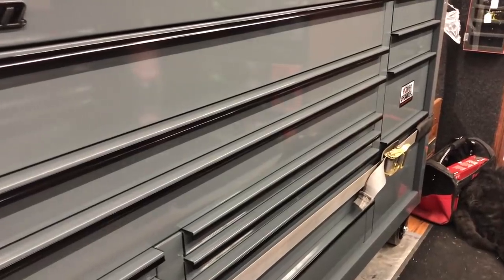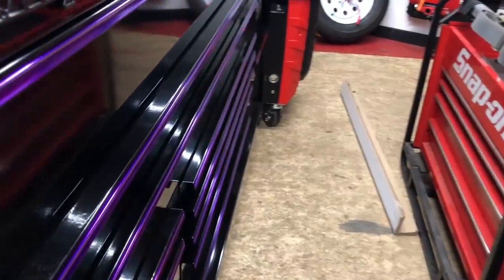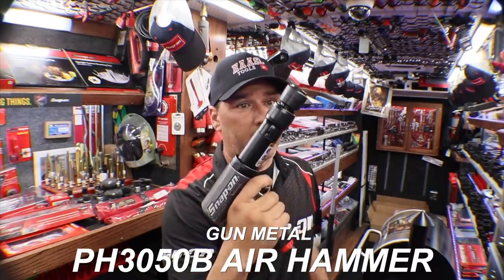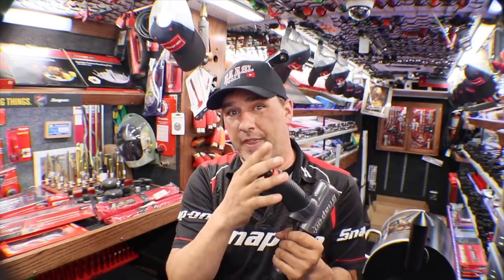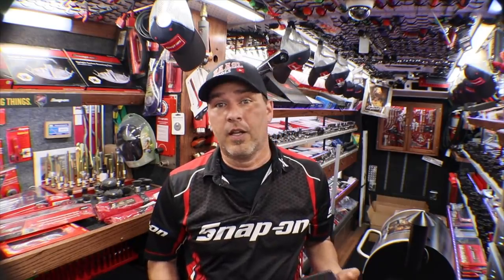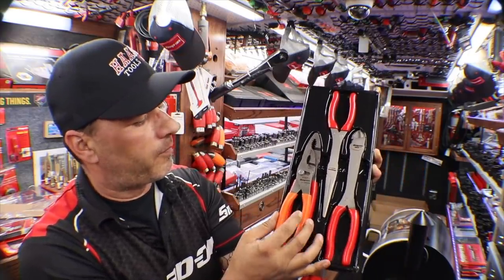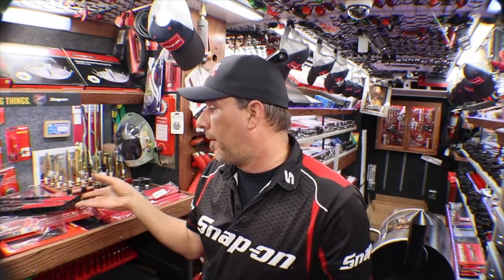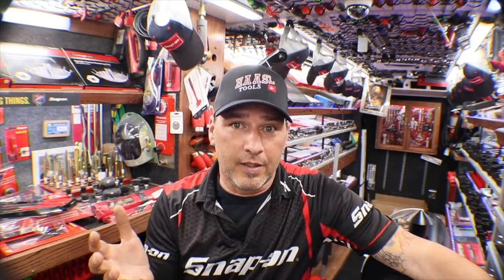New Snap On Roll Cab, large Snap Ring Pliers and more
This video is about New Snap On Roll Cab KCP1423, large Snap Ring Pliers PR7 AND PR8
My name is Jermey   I am a snap on dealer in central Wisconsin, I love to do these videos to give you a little sneak peak into the snap on life.  I appreciate all of your support.  I have been a franchisee since 2011.  My helper “Tracker” comes to work with me every day.  You can see him in the videos from time to time sleeping or what ever working dogs do… he is a blast to have along and the customers love that he greets them every week. Thank you once again!!!
I don’t sell any thing from you tube, I am only here to provide a better look at the behind the scene.   I do not get paid from snap on for these videos.  I do this just because I love to share the experiences I have as a dealer. As always I CAN NOT AND WILL NOT sell tools out side of my area.
Facebook at snap-on Jermey haasl
ON SNAP CHAT AT JMANSNAPPYDOG
ON INSTAGRAM AT HAASL TOOLS
AMAZON LINK
CAMERA